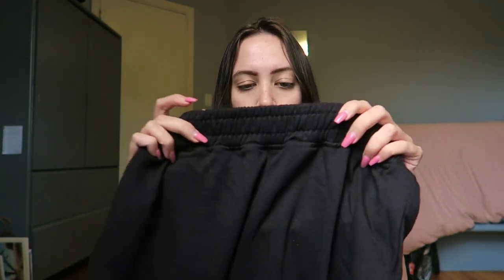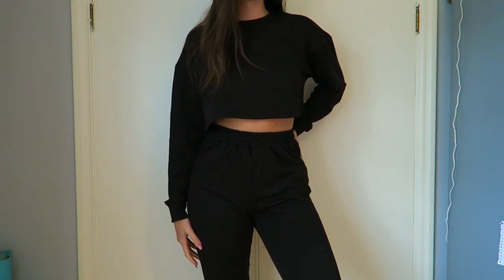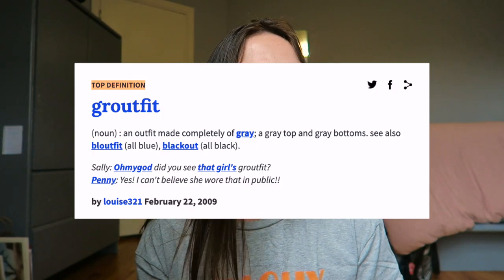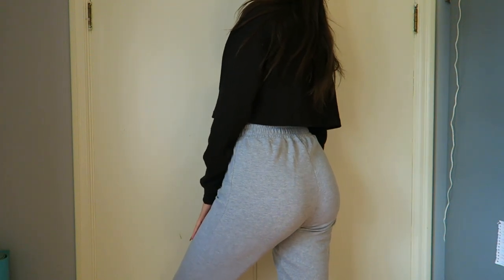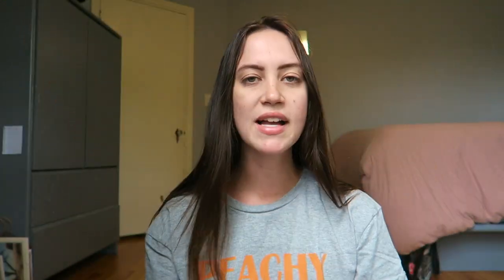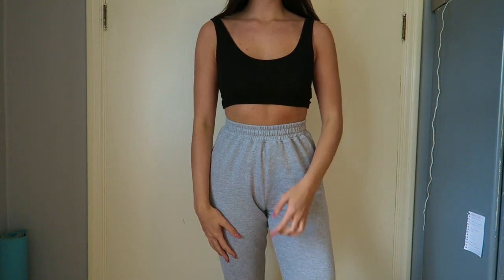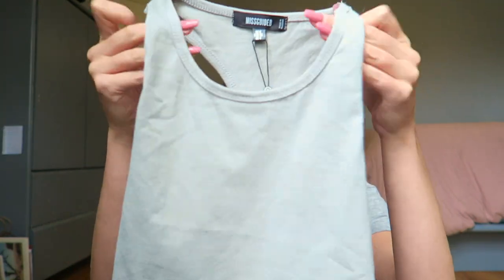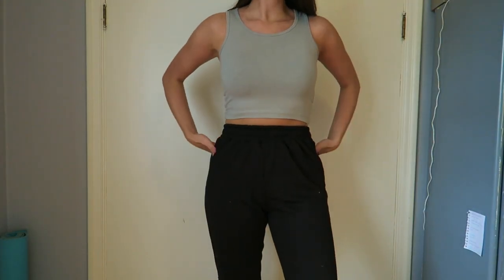MISSGUIDED TRY-ON HAUL | LOUNGEWEAR AND BASICS FOR ONLINE SCHOOL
Issa Missguided try-on haul!! In today's video I am doing a haul and review. I got nine basic items to mix-and-match to stay comfy during online school this fall. I talk about the sizing, fit, and more about each item and there are try on portions! These are the loungewear and basics you NEED for online school! I hope you all love the video! ✨❤️

- Juliana

✰ SOCIALS ✰
Personal Instagram - @juliana_murphy
Fitness Instagram - @jmurphyfit

✰ FAQs ✰
age: 20!
location: halifax, canada
camera: G7X
editing software: imovie